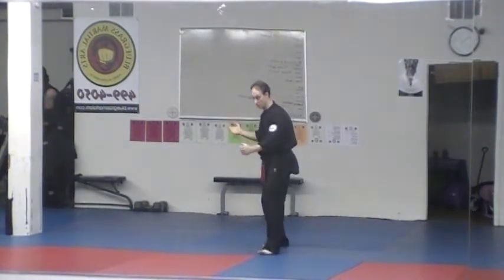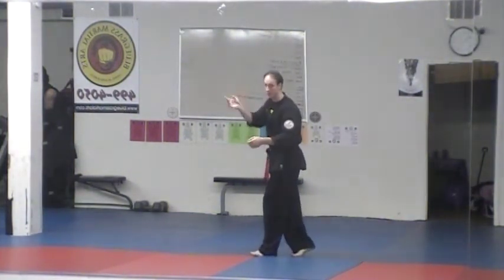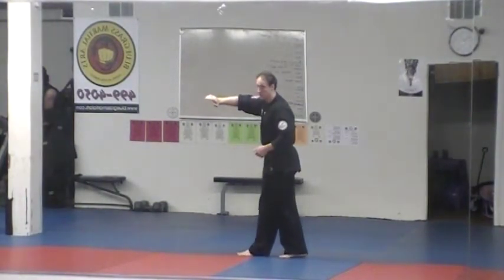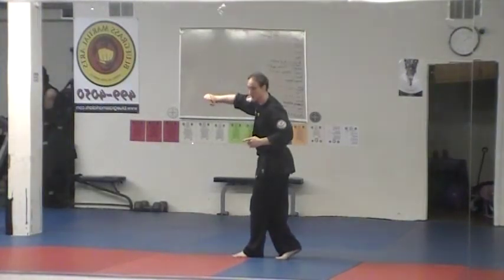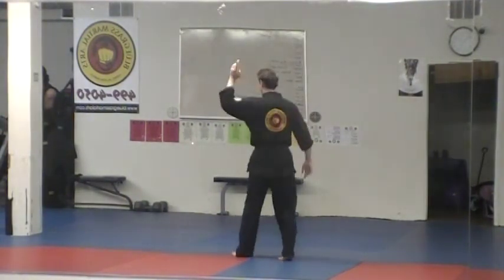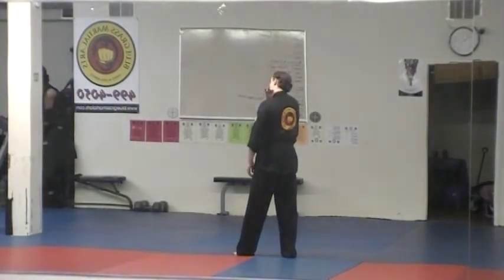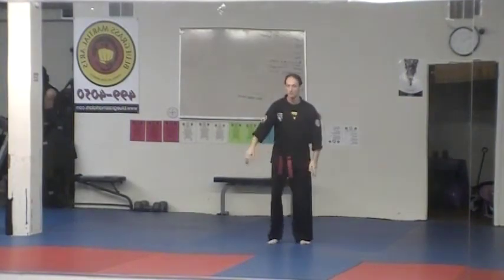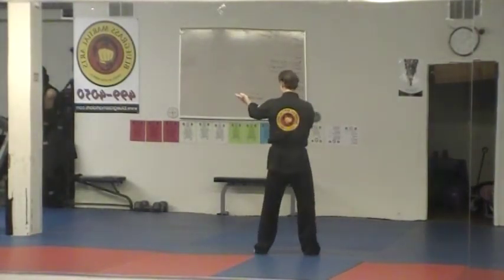Circling Destruction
1st Brown Belt requirement
Left Punch